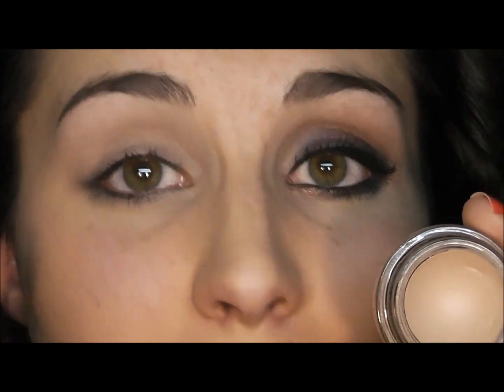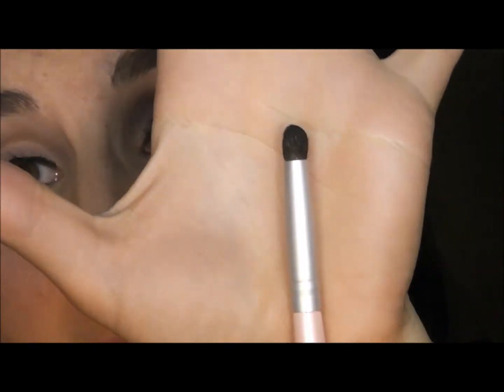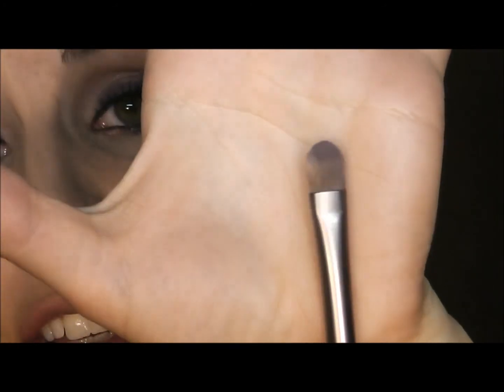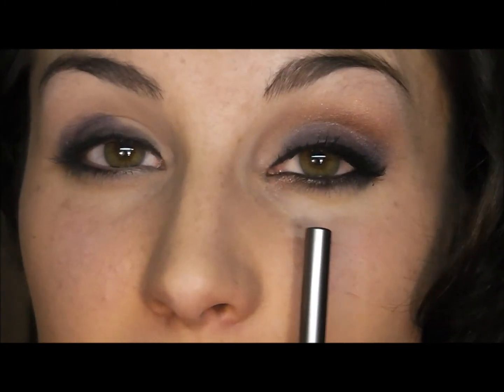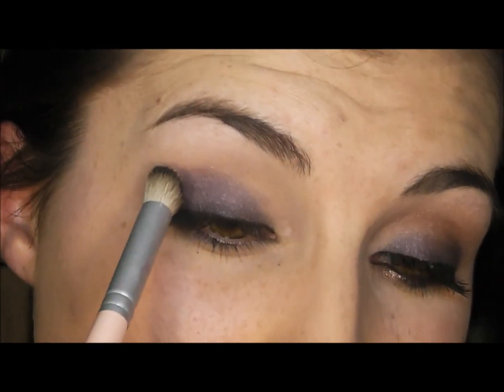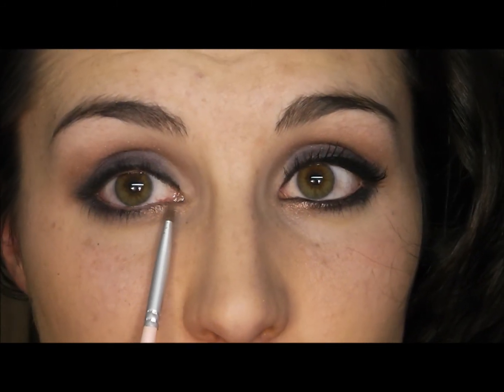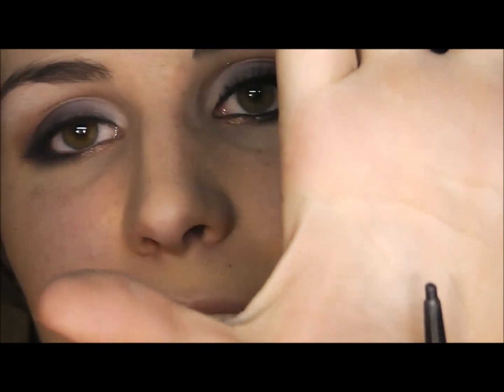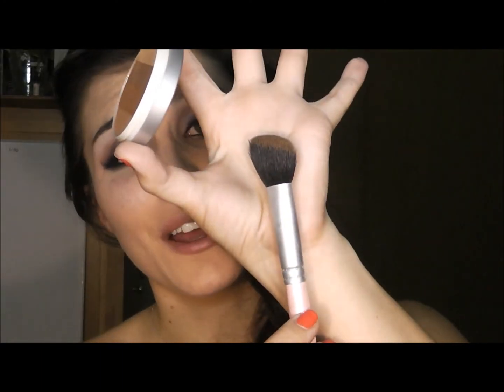Red Carpet Series: Smoky Purple and Bronze | Bailey B.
the tweeter: @makingupthemw